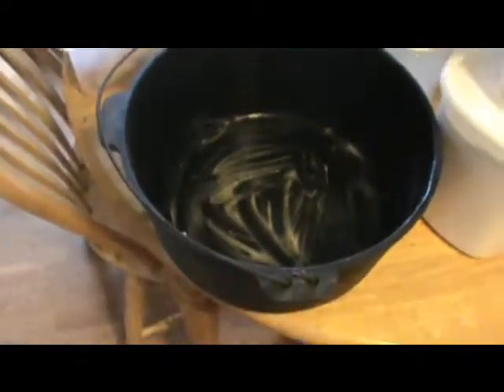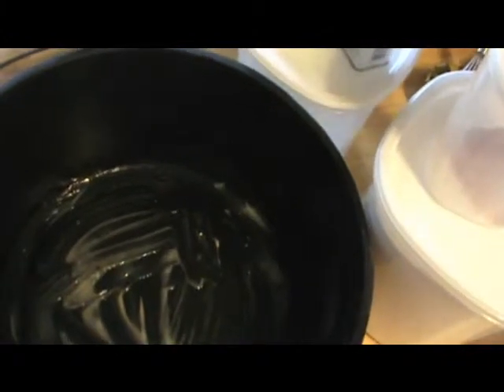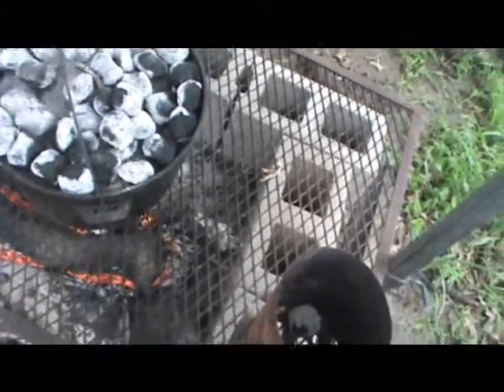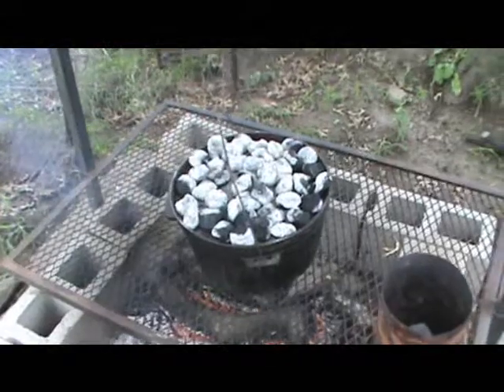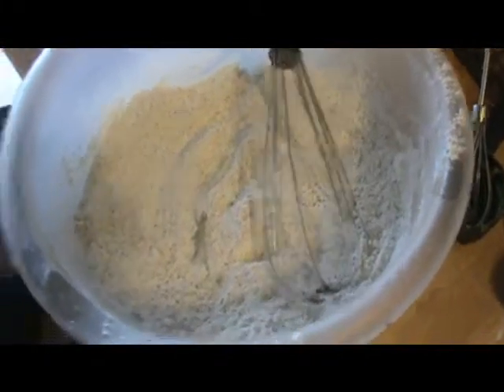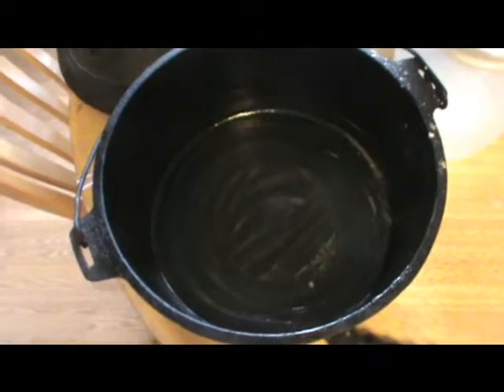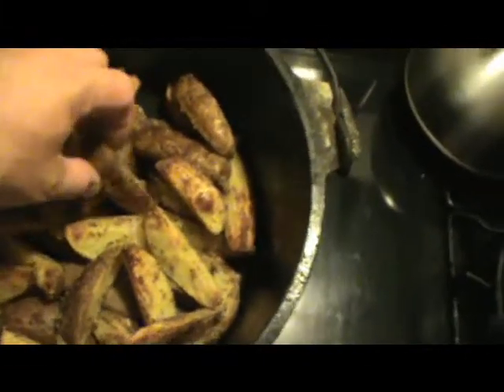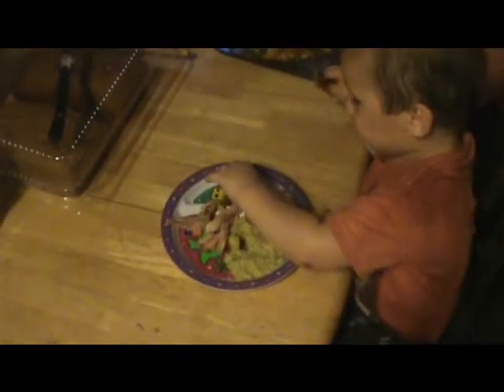Dutch Oven Roast Chicken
Just a little outdoor cookin